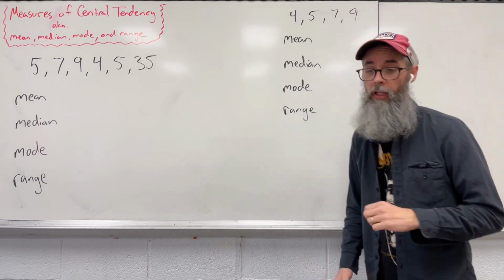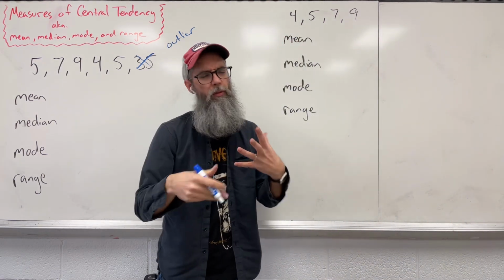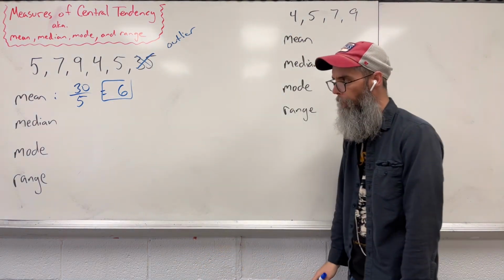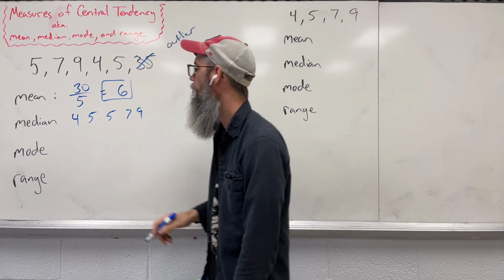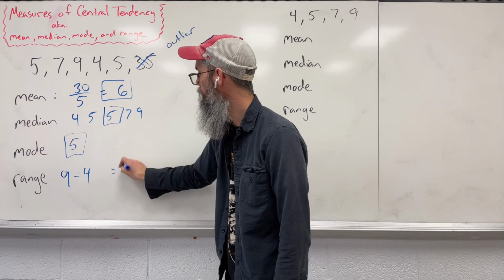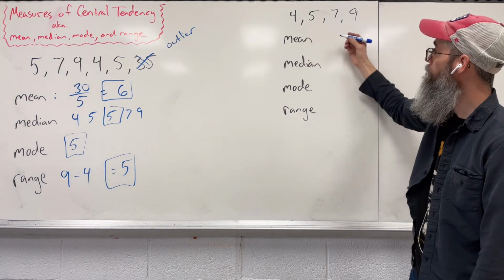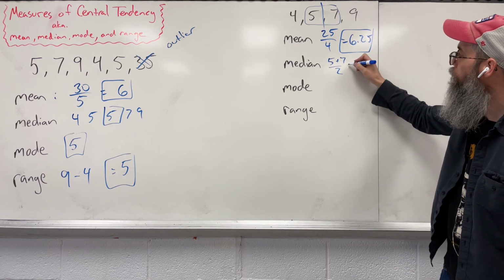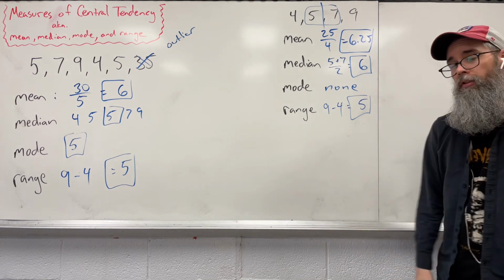Algebra Basics: Measures of Central Tendency - Mean Median Mode Range Outliers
Algebra: Understand how to find different measures of central tendency (mean, median, mode, and range), outliers, and what to do where there isn't enough information.